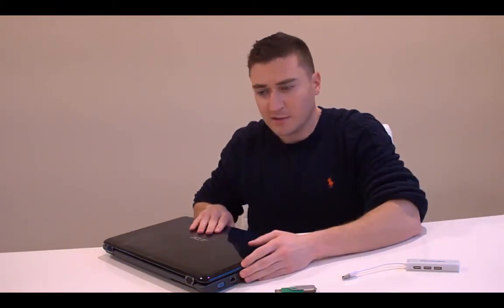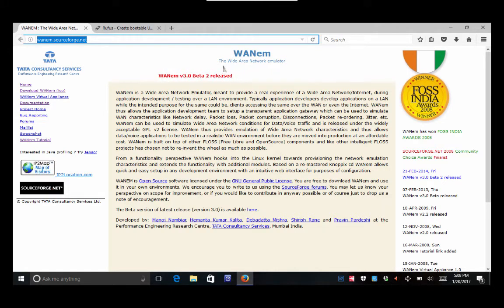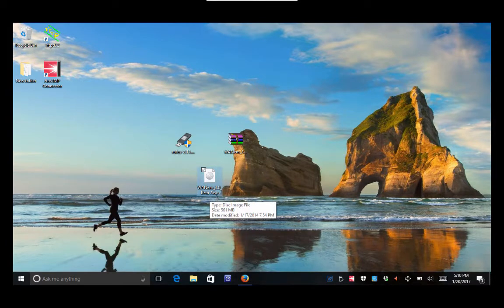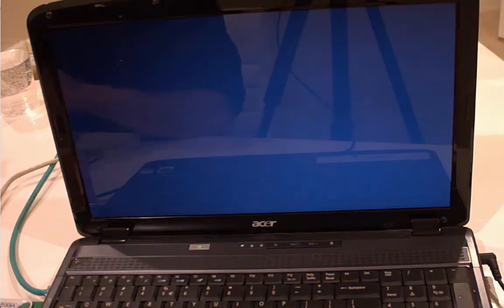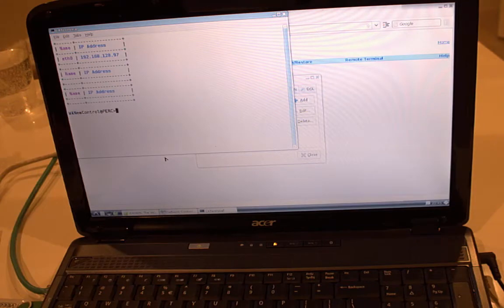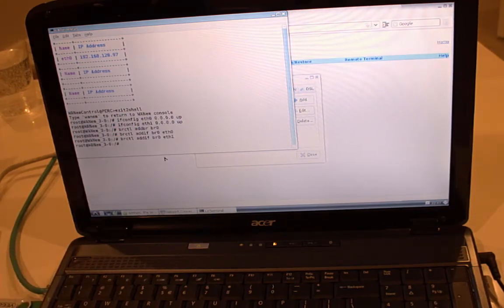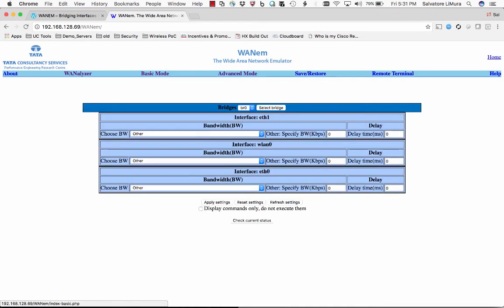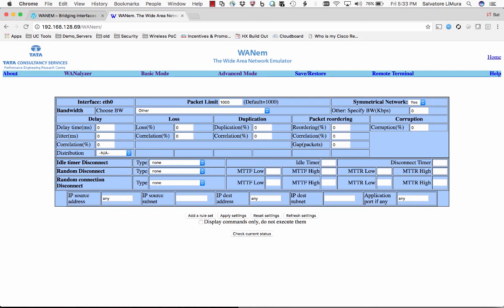How to Make a WAN Emulator Out of Old Computer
Creating an inline WAN Emulator using an old laptop or PC.

USB Dongle to Ethernet Used in Video

List of Commands Used in Video

exit2shell

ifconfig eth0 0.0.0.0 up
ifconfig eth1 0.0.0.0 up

brctl addbr br0

brctl addif br0 eth0
brctl addif br0 eth1

ifconfig br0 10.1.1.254 netmask 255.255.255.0

route add default gw 10.1.1.1

wanem